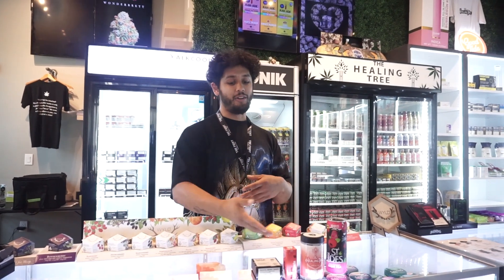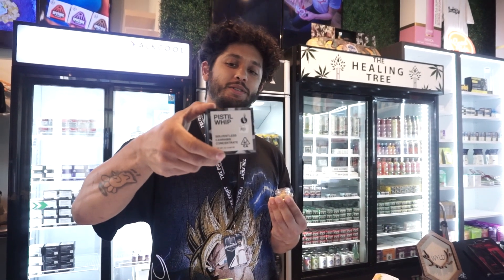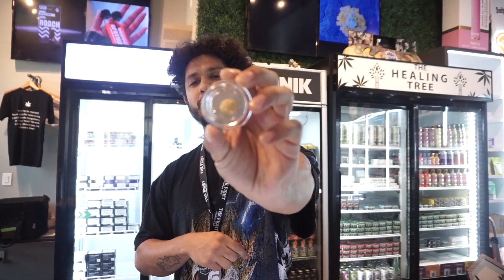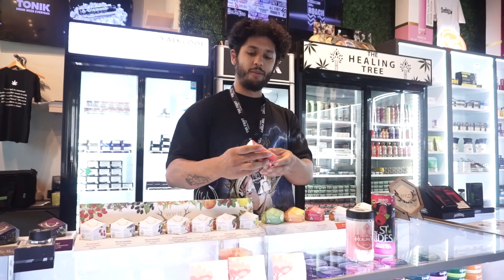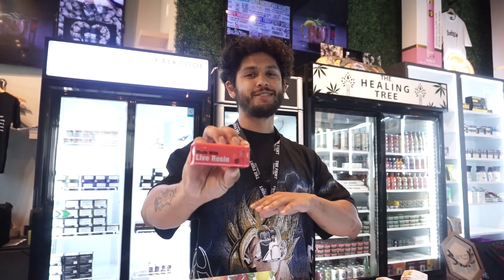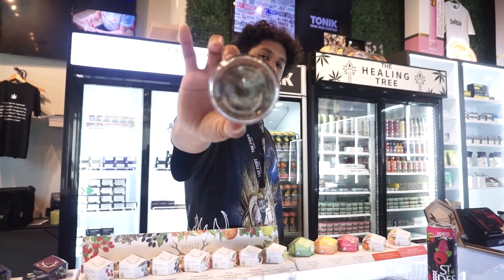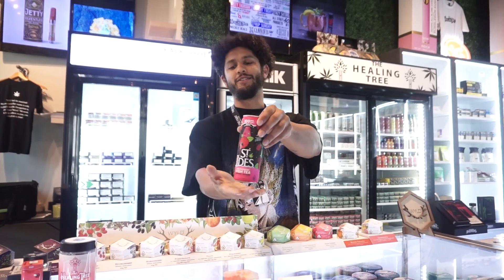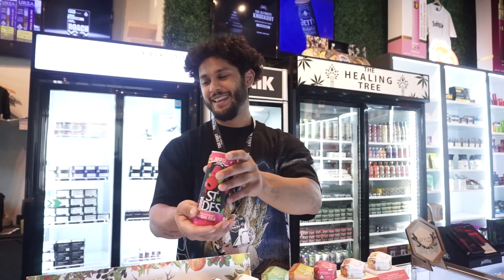THE HEALING TREE LAKE ELSINORE CA JORDAN PSTL WHIP DROPS ST IDES 06/10/24